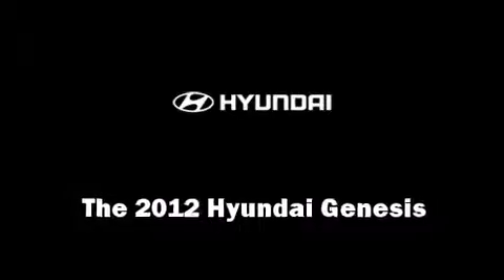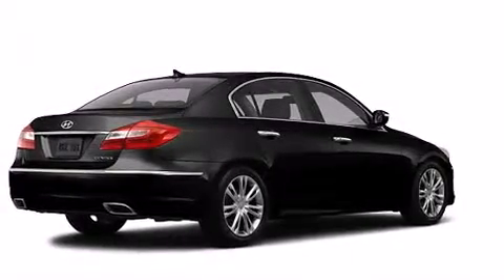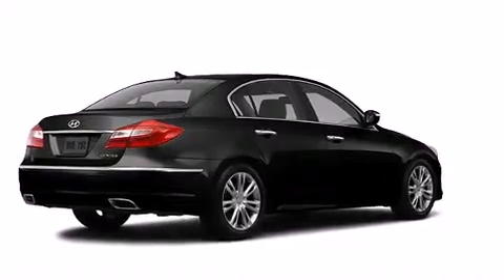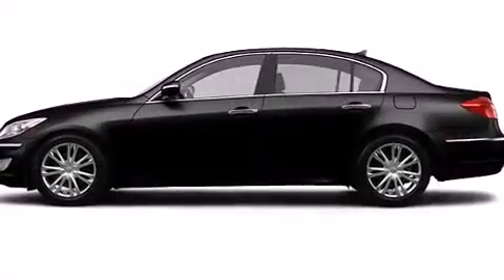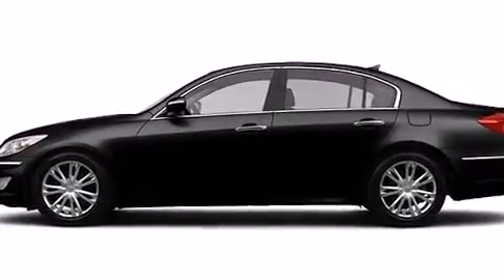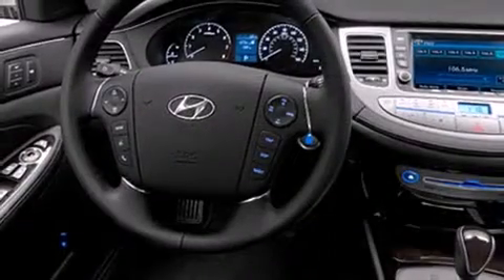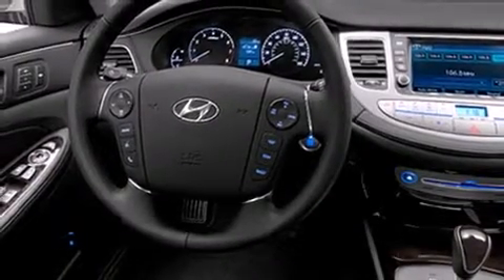2012 Hyundai Genesis in Carrollton, TX 75006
Van Hyundai
1301 South I-35 East

Treat yourself to a test drive in the 2012 Hyundai Genesis. Top features include heated front seats, a tachometer, adjustable headrests in all seating position power door mirrors and heated door mirrors, power windows, cruise control, an overhead console, and leather upholstery. Hyundai also prioritized safety and security by including: head curtain airbags, front and rear SIDE impact airbags, traction control, brake assist, anti-whiplash front head restraints, a security system, and 4 wheel disc brakes with ABS. Various mechanical systems are monitored by electronic stability control, keeping you on your intended path. Our team is professional, and we offer a no-pressure environment. We'd be happy to answer any questions that you may have. We are here to help you.